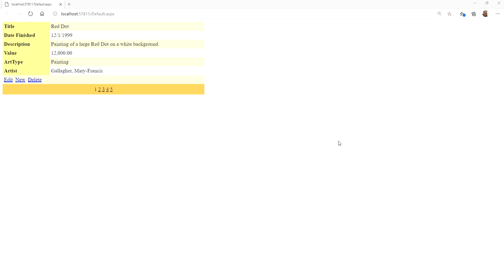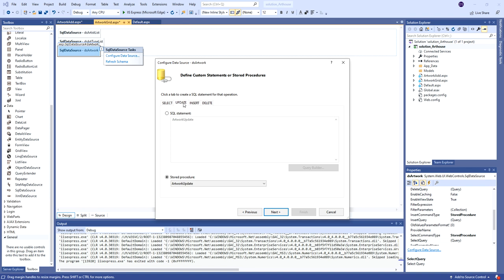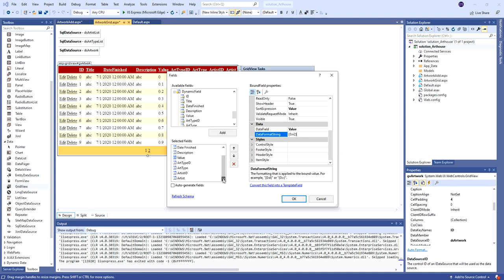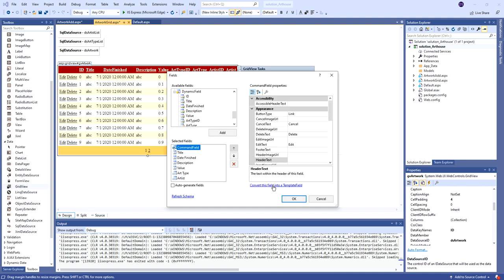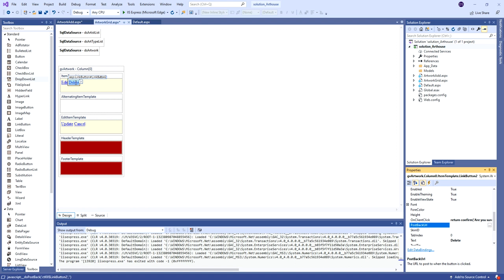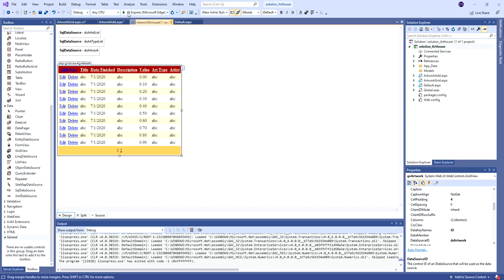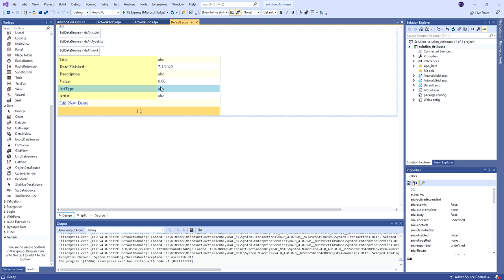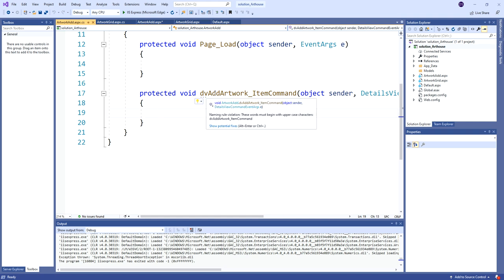S20 PROG1198 9.5 Data Access Demo - Part 5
GridView to show multiple rows of data with Edit and Delete, along with DetailsView just for adding one record.  Each put on it's own page.